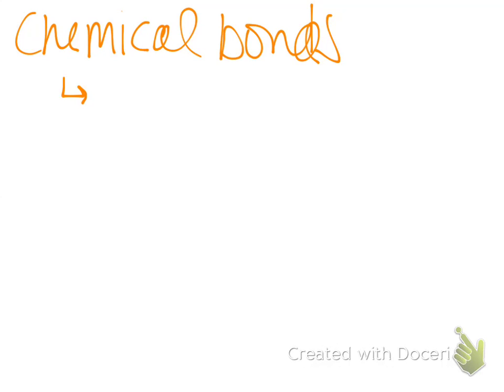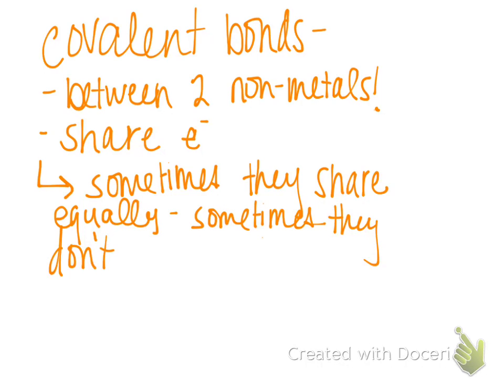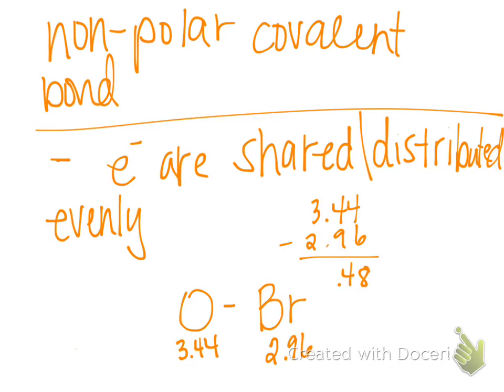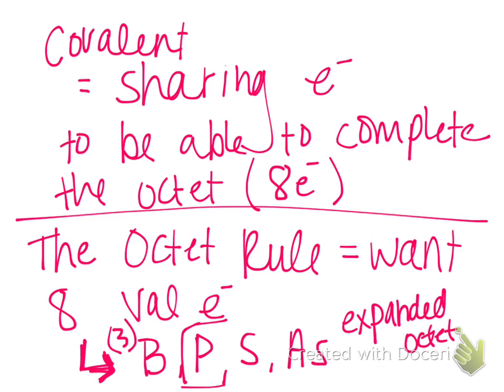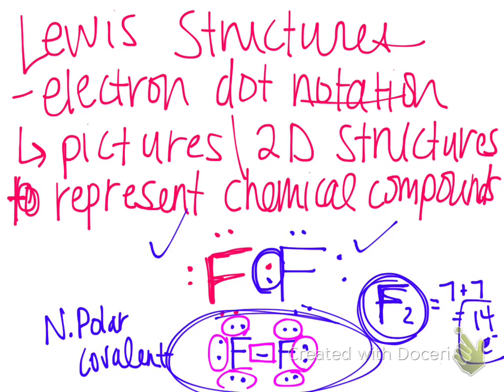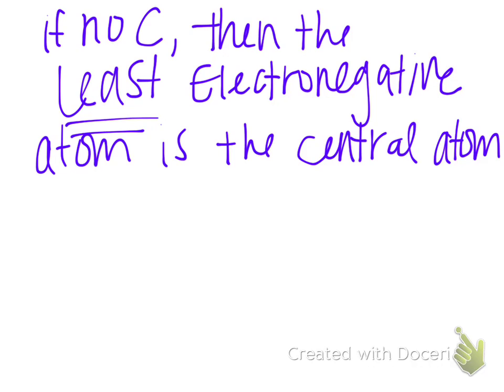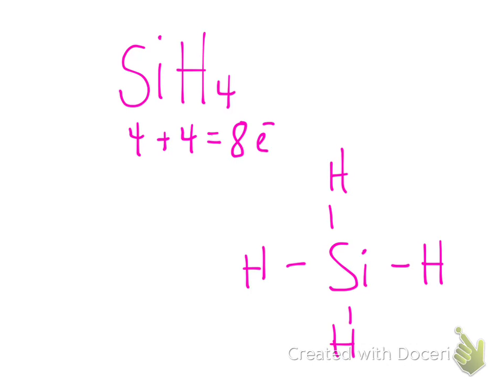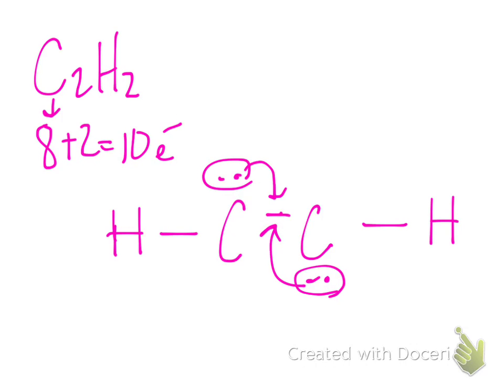Hon Chem Lewis Structures 1.6.17